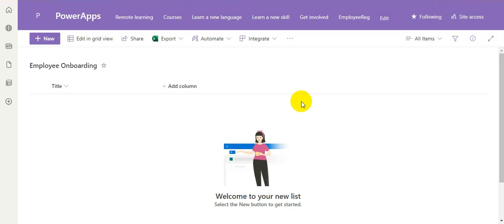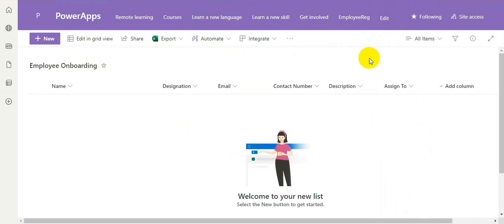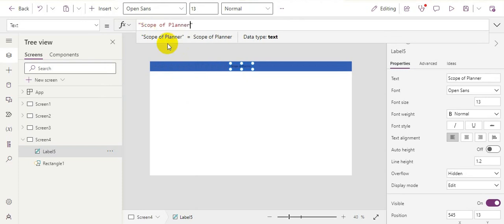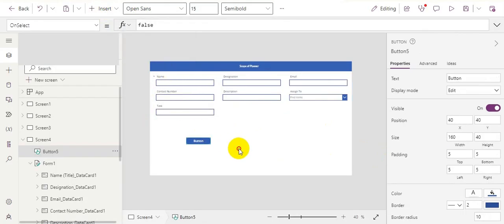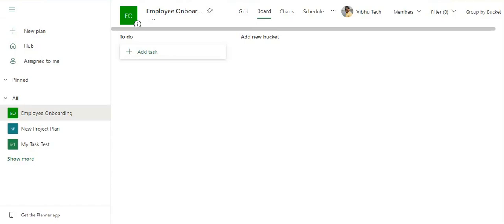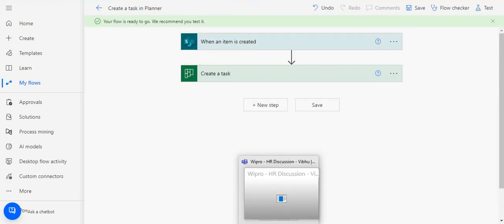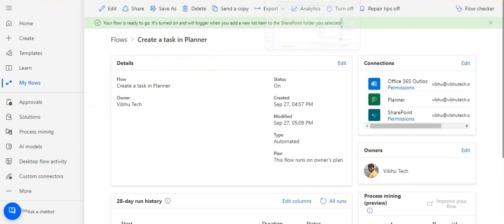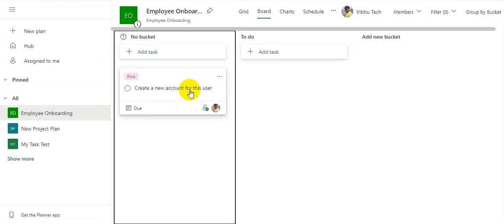How to integrate Microsoft Planner into PowerApps & Power Automate Part - 2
Discover how to integrate Microsoft Planner into PowerApps with the QuickTask sample template. QuickTask allows you to triage your Outlook emails quickly into plans using Microsoft Planner.